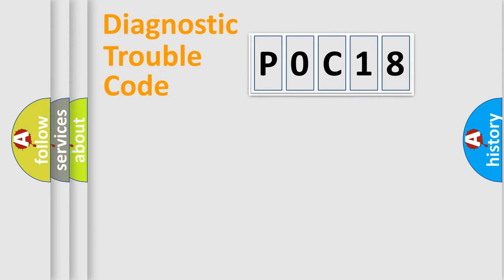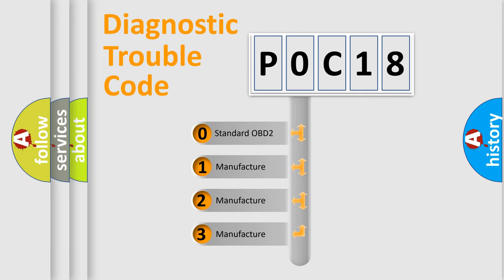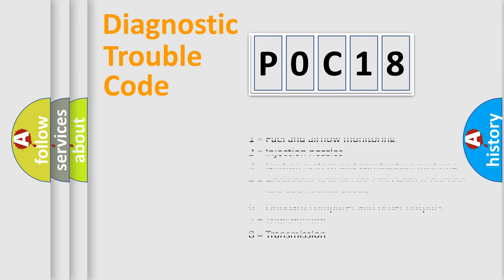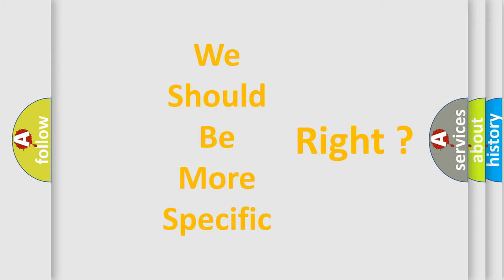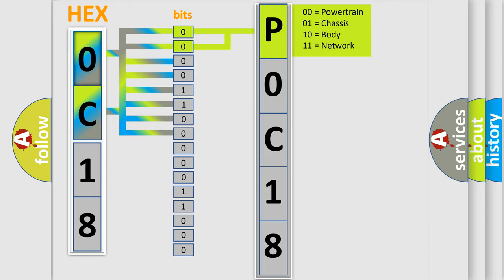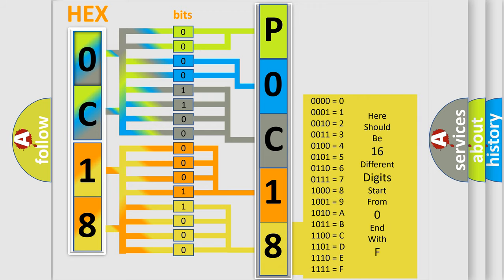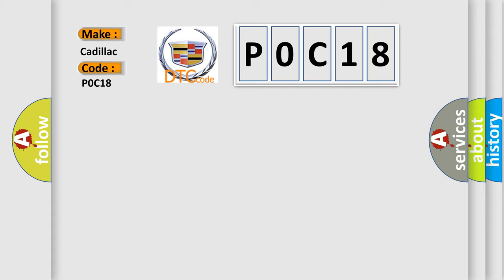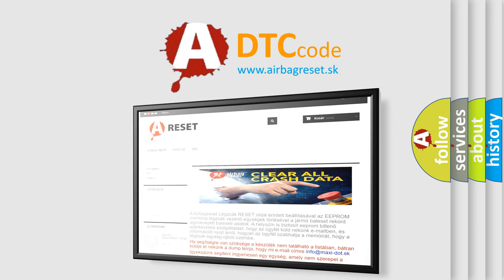DTC cadillac P0C18 Short Explanation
Contents:
0:21 Basic DTC analysis according to OBD2 protocol standard.
1:48 Insight into programming
2:58 A diagnostically understandable description of the Diagnostic Trouble Code
3:05 Basic error definition

Make:
Cadillac
Code:
P0C18
Definition:
No Cluster Bus Message
Cause: